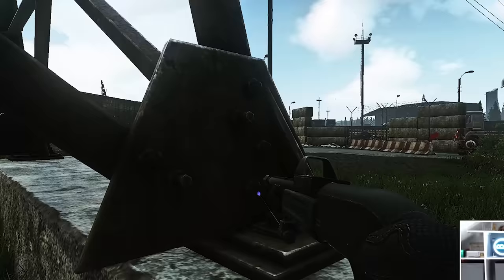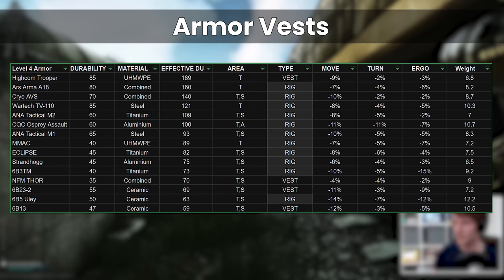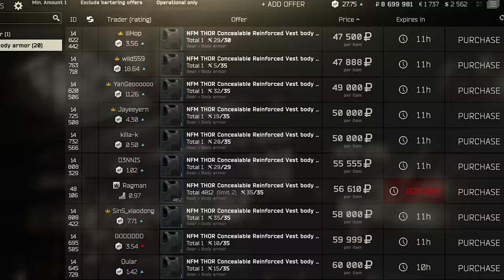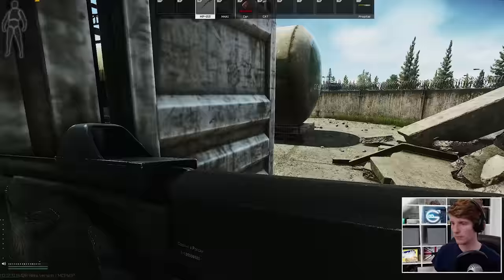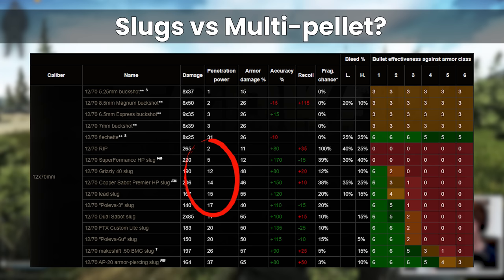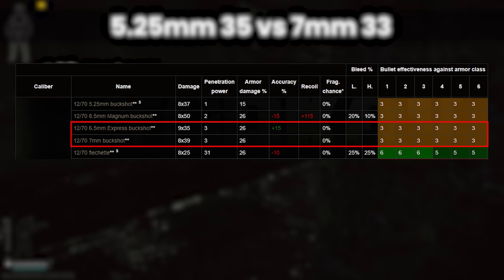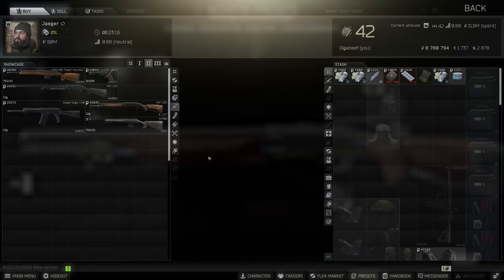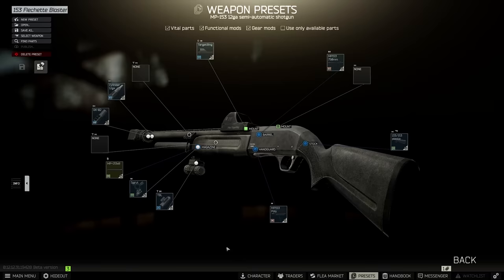Don’t Try “Setup” Until You’ve Watched This! (Quest Guide & Tips)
Hate completing the “Setup” quest in Tarkov? Today we’ll be looking at easing your path through what is one of the most divisive quests in Tarkov, with some players really enjoying it whilst others suffer through!

Ultimately, Setup comes down to two elements: Choosing a sensible loadout given the limitations, and using shotguns effectively on customs. If you can crack both of these parts, the quest becomes much more straightforward and you’ll get the kills for it in no time.

Even though this is a PvP quest, I generally advise players to stay away from the highly geared hotspots like gas station and dorms, because although the shotguns can work in some of those areas typically the players you’re facing are more experienced and will take advantage of any mistakes you make more aggressively than elsewhere, and with a “non meta” kit can exacerbate the issues with completing it.

TIMESTAMPS
00:00:00 Setup Gear, Weapons & Ammo
00:04:51 MP153 Builds
00:06:34 Map Strategy
00:07:27 Raid 1: Construction
00:10:26 Raid 2: Big Red
00:12:07 Raid 3: New Gas
00:16:01 Raid 4: Old Gas